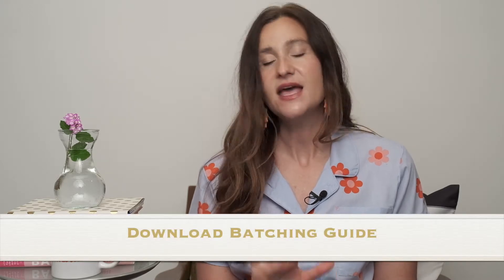How to Finish those Online Courses you Bought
Do you have a laptop full of online courses that are collecting dust? Check out this video for tips on finally finishing the online courses you've invested in!

FREE GUIDE 📓

Do you struggle to create compelling content for your business audience? ✍️ You never have enough time, and even when you do—your content isn’t converting into customers. Let me help! I’ll show you the right steps to quickly create binge-worthy content for your business.

I can show you how to create more sign-ups, sales and fan mail in your business.

A group business mentorship program for entrepreneurs, freelancers, coaches, and consultants. Learn how to create nail-biting, toe-curling excitement for your work. More sales. More sign ups. More fan mail. Total obsession.

A THOUSAND TIMES, YES! 💍

A self-study digital workshop that’ll help you restyle your business offers… to create an immediate YES.

A 70-page digital workbook that helps you twirl all of your skills, passions & guilty pleasures into an obsession-worthy brand & business plan!

An on-demand, self-study, digital course that teaches you how to create a newsletter that’s so fun, inspiring, and filled with personality, it sends your subscribers into a purchasing frenzy. (Click. Open. OMG!)

RECOMMENDED FILMING TOOLS  🎬

Light Stands

Hard Drives